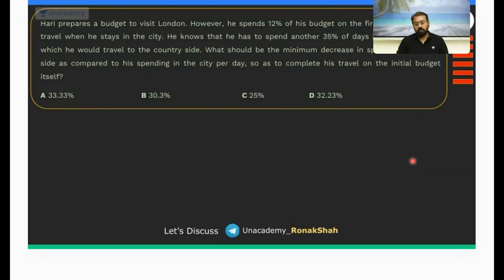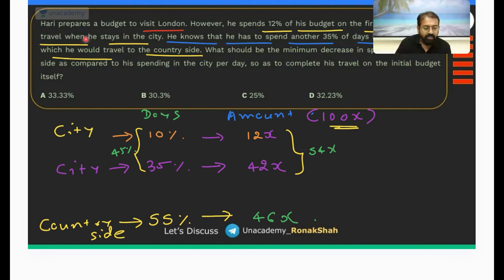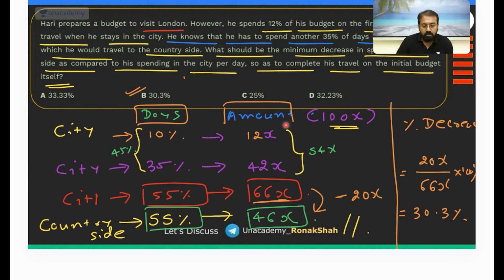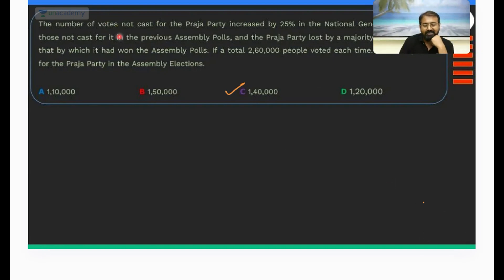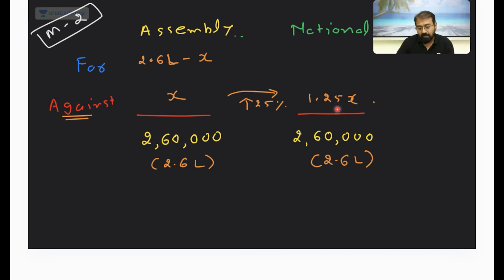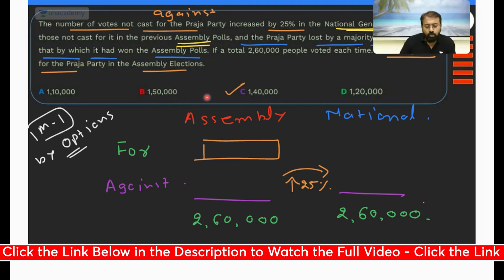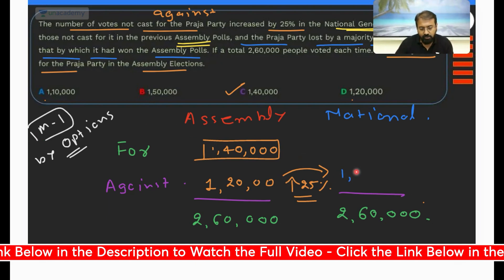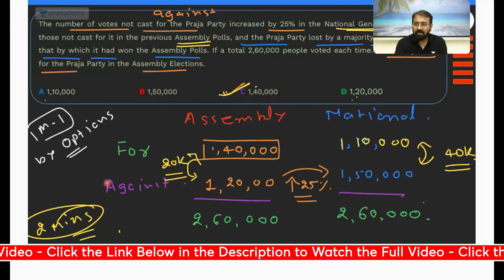CAT 2024 Profit & Loss Battlefront | Ronak Shah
Join Ronak Shah as he dives deep into the intricacies of Profit & Loss, essential for CAT 2024 preparation. Get ready to sharpen your skills and conquer this critical topic with expert guidance.

🏆CAT Scholarship Test returns! Supercharge your learning with up to 75% Scholarships, Thrilling Rewards, and Amazon Gift Vouchers.
🔴Test Starts on June 9th at 12:30 PM & 5 PM
🚨60 Minutes | 30 Questions | 1 Day Left! Hurry Up

✅Complete the form to have your queries addressed by our mentors and counselors, and gain access to exclusive Super Mentorship Sessions.
We're here to support you with any questions or exam assistance you need.
➤ Use Code ''SHAH10'', Unlock FREE Special Classes on our platform, & also Get Exciting off on your Subscription today.
➤ About the Educator:  Ronak Kumar Shah is a QA and LRDI Trainer with 14 Years of Experience for CAT Coaching - Scored 99 Percentile in QA for 2 times - An Entrepreneur, Engineer and MBA Graduate with 5 Years of Industry Experience   @UnacademyCAT

You can enroll to Unacademy Subscription and get the following benefits:
1. Learn from your favourite teacher
2. Dedicated DOUBT sessions
3. One Subscription, Unlimited Access to Live Online Classes and Videos
4. Real-time interaction with best-in-class teachers
5. You can ask doubts in live online classes
6. Limited students in each Class
7. Download the videos & watch them offline
If you don’t wish to miss any updates and or latest videos about CAT and Other Management Exams Exams Preparation, subscribe to the channel now for more content like CMAT 2024 | SLOT 1 Vs SLOT 2 Cutoff for JBIMS | Ronak Shah . Feel free to spread the word – share the videos with your friends and classmates..